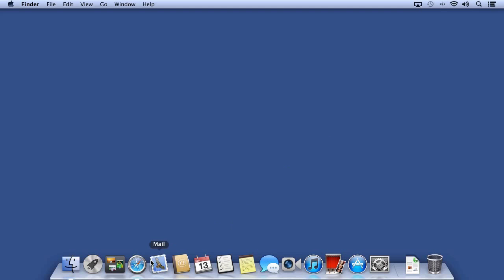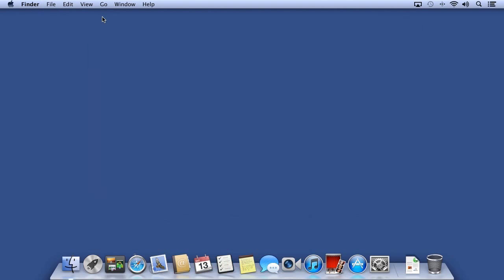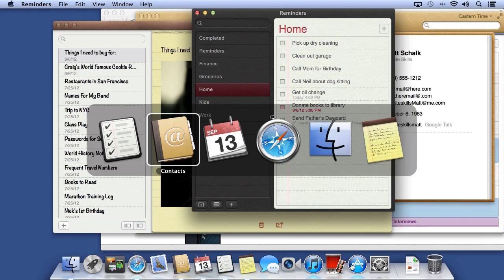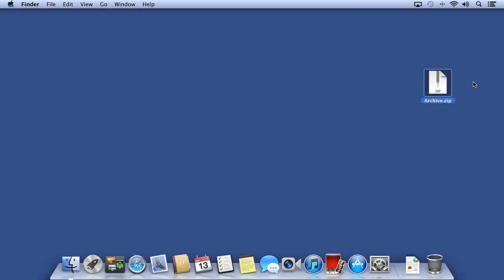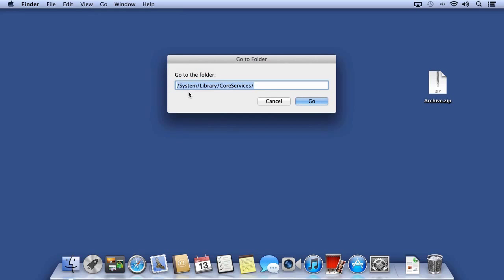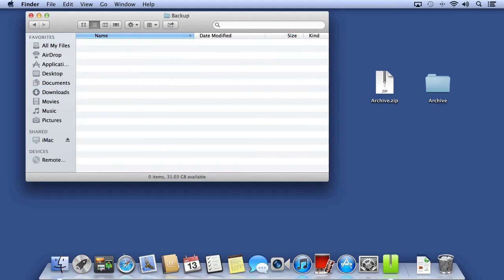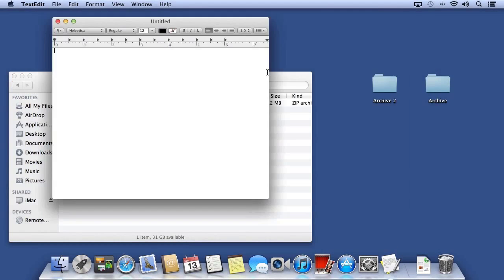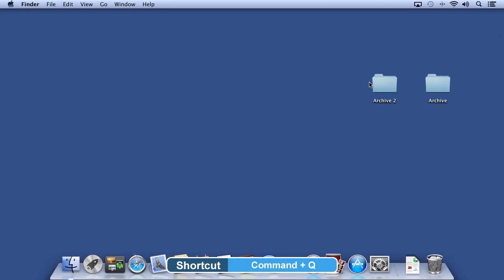Apple Mountain Lion Tutorial | Cool Tricks for Power Users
Want all of our free OS X Mountain Lion videos?

More details on this OSX training can be seen This clip is one example from the complete course. For more free Mountain Lion tutorials please visit out our main website. YouTube